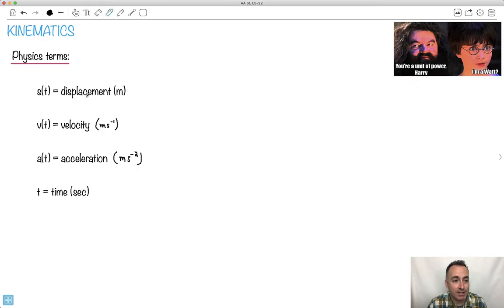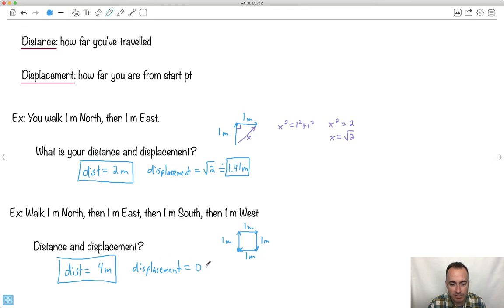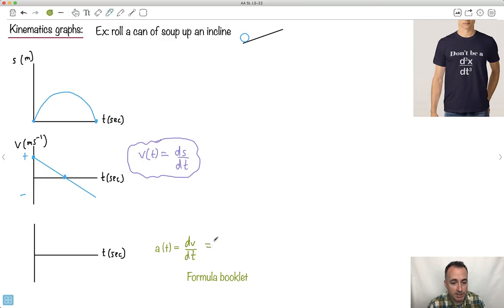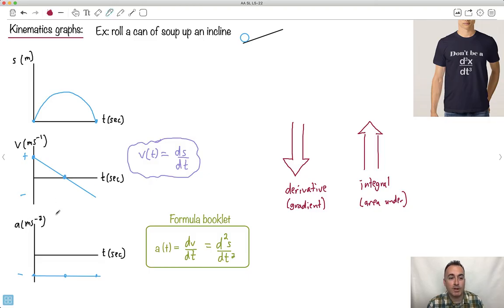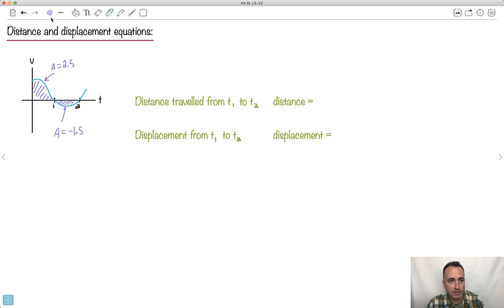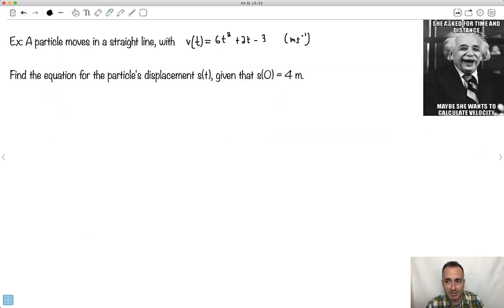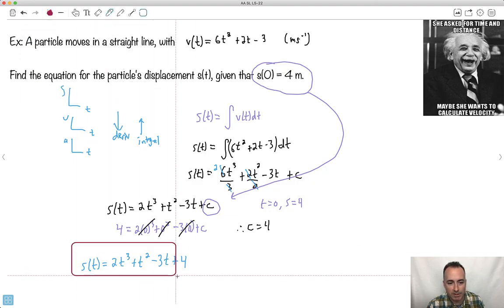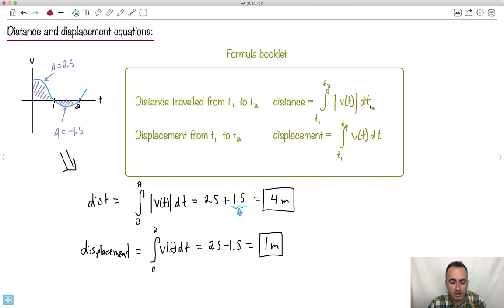Kinematics [IB Maths AA SL/HL]